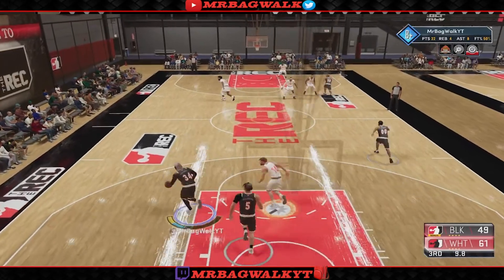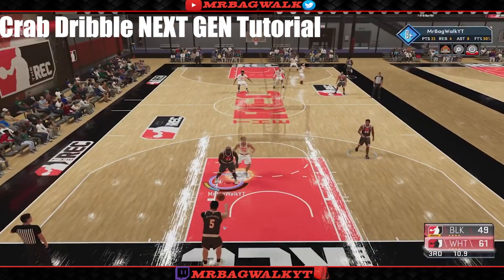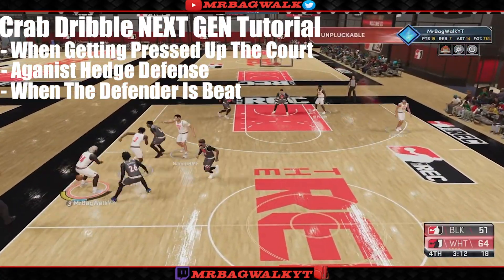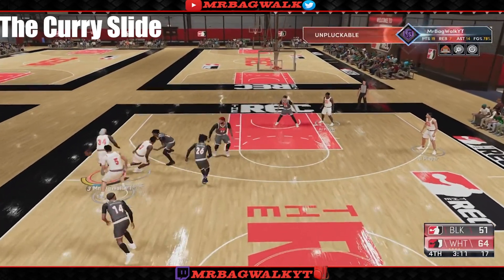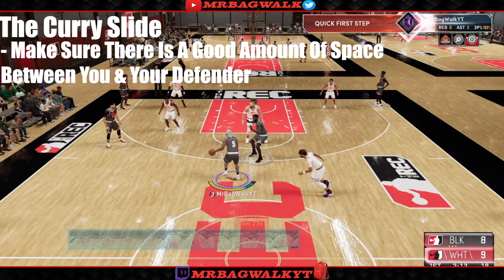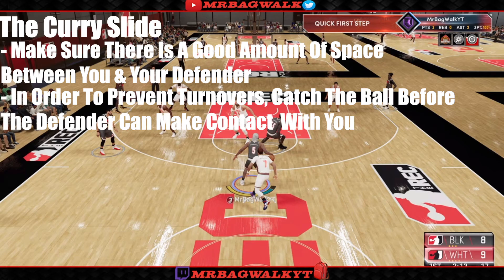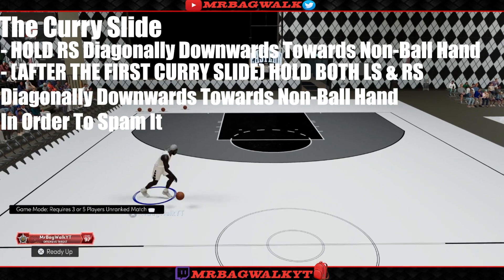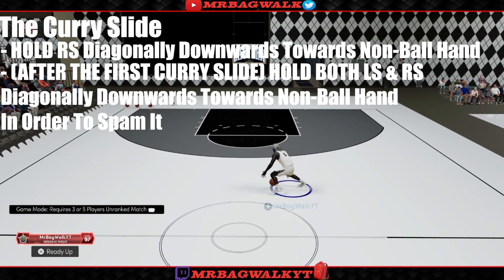NEXT GEN CRAB & CURRY SLIDE SPAM Dribble Tutorial NBA 2K21